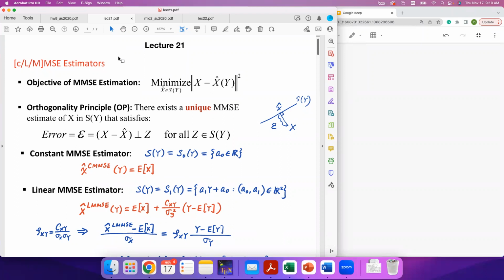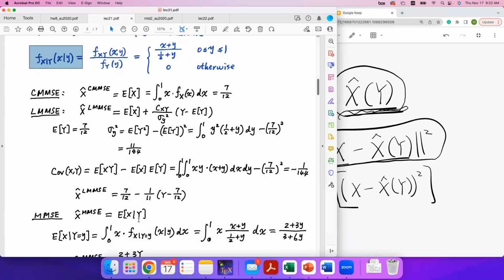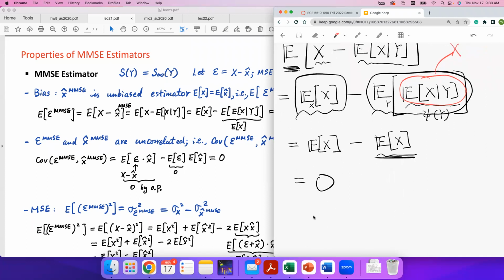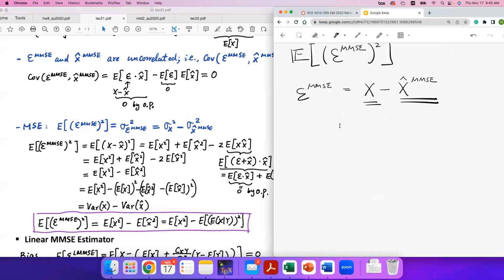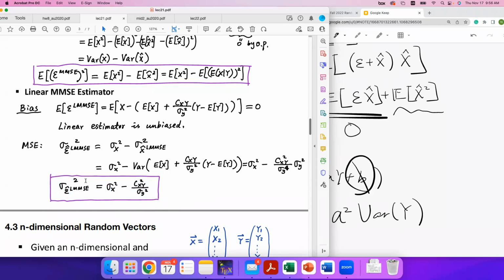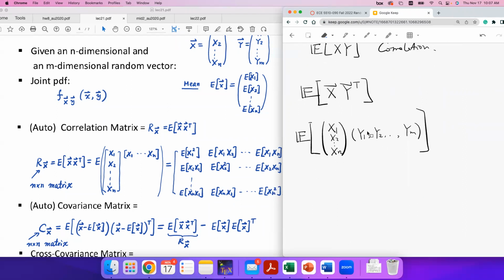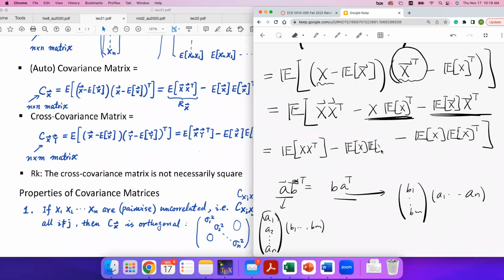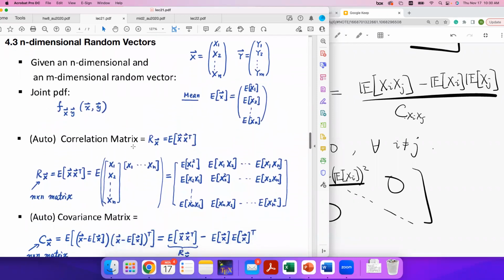Utah ECE 5510 - Lecture 22